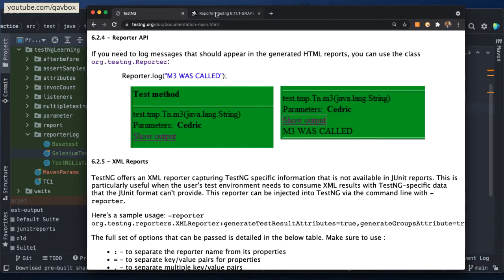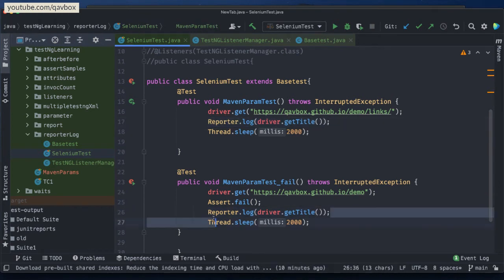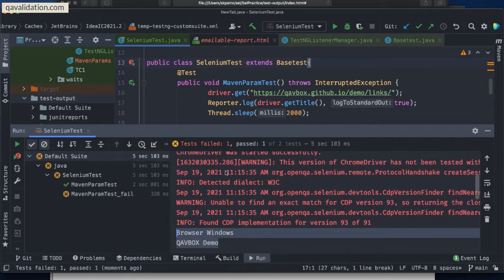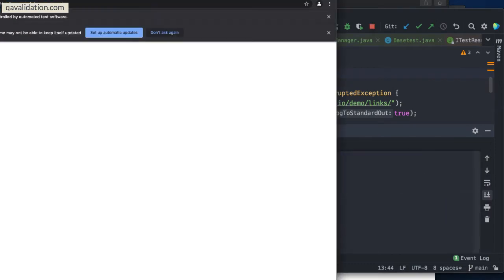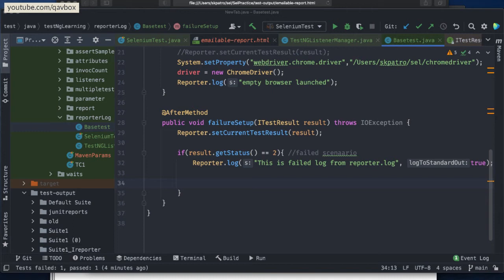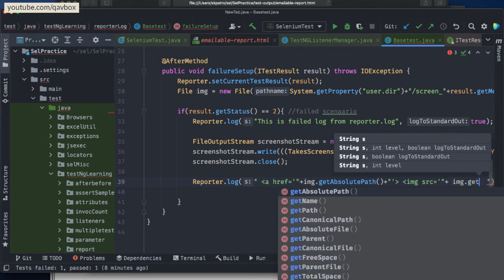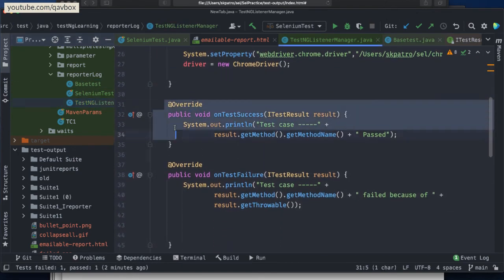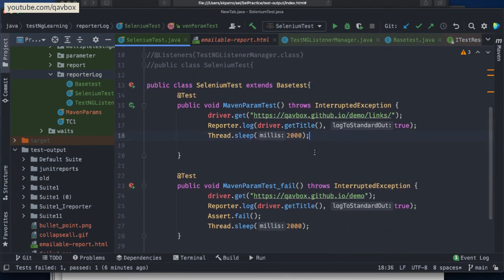ReporterLog - Customise testNG html report & attach screenshot on failure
Customise the testNG default reports like emailable-report & index.html
Add logs to the html report
Add screenshot to report when tests fail.